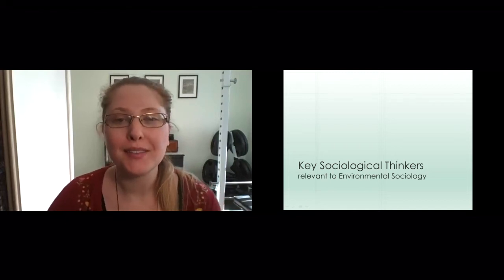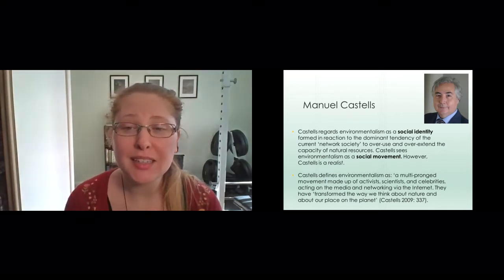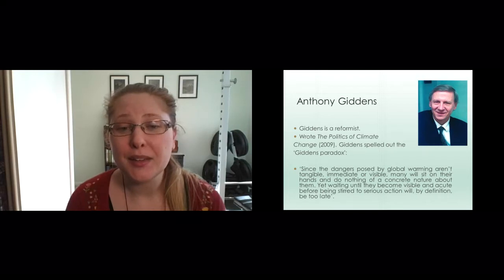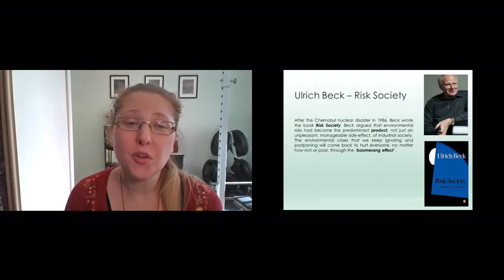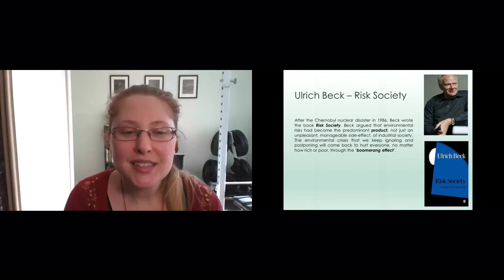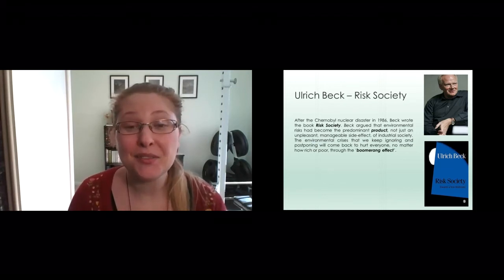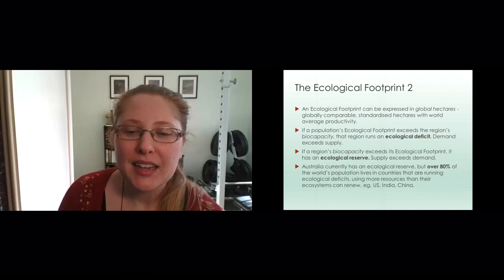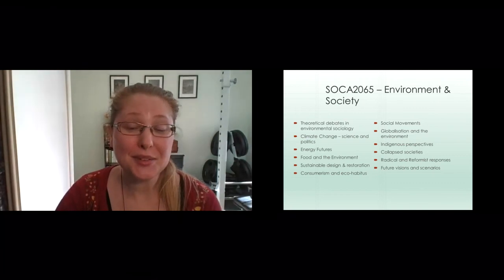SOCA1010 12.3 Environmental Sociology